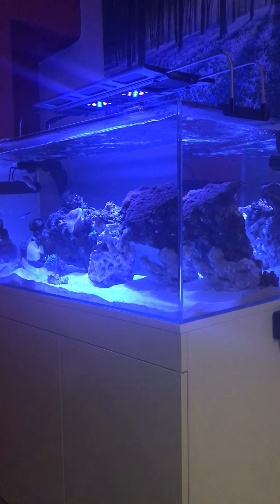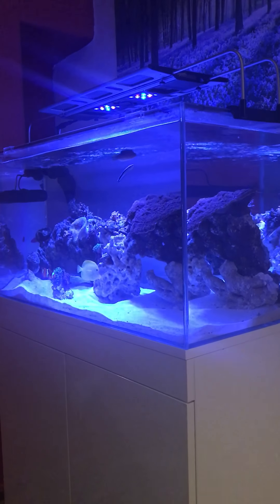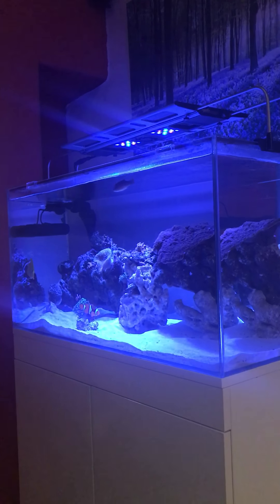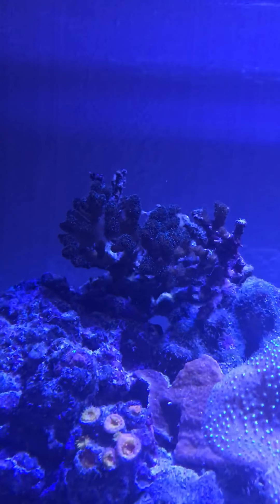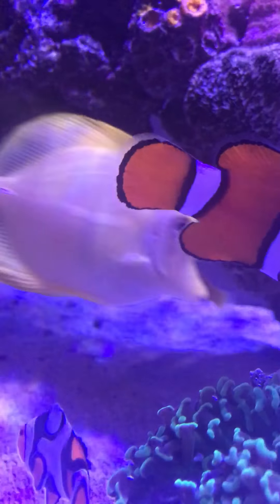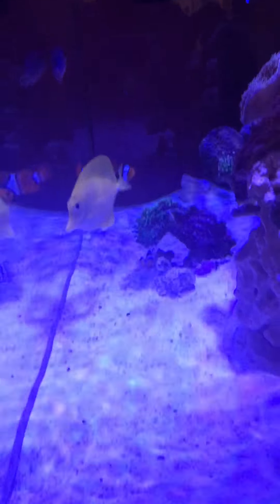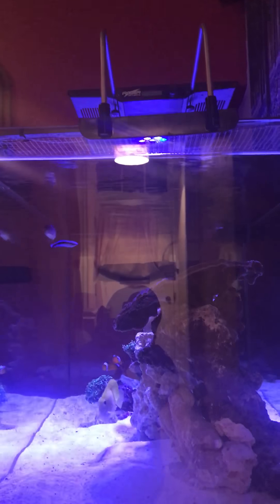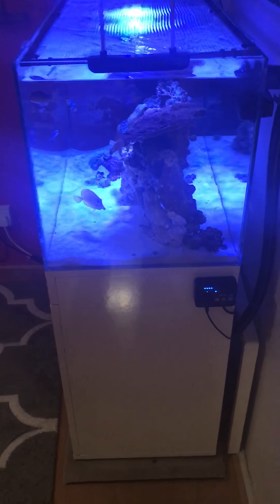Tmc Signature 900 overall look 👀 40gallons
My new Aquascape reef tank.